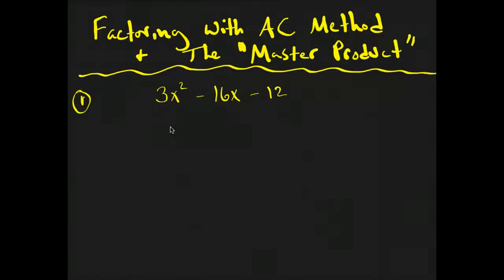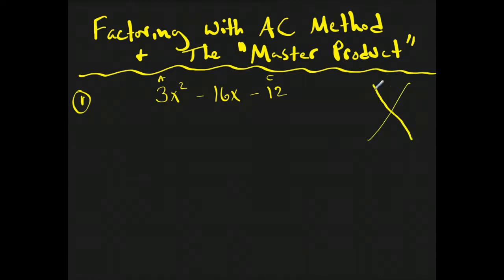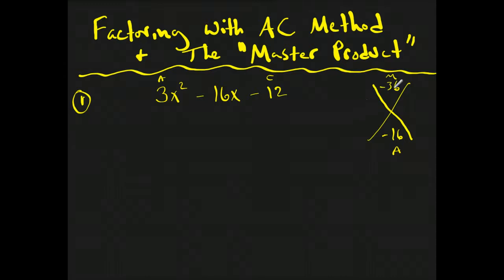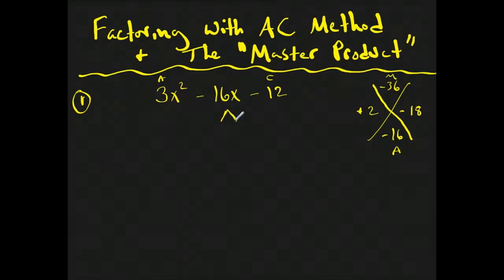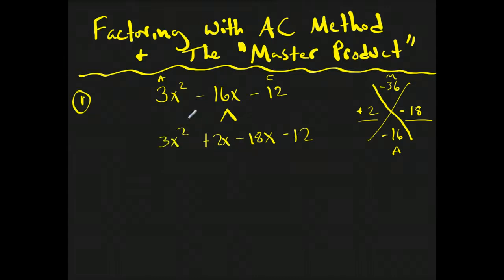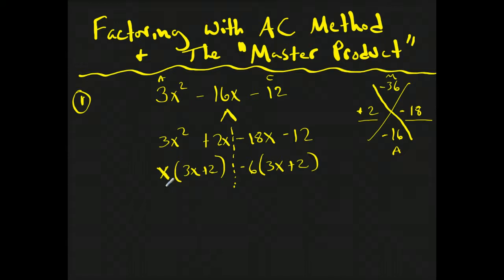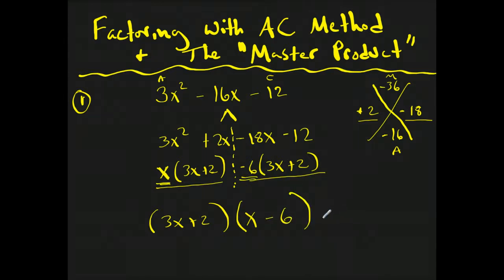Factoring Trinomials with AC Method and the Master Product - Example Problem 1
Learn how to factor a Trinomial when the a term is greater than 1.